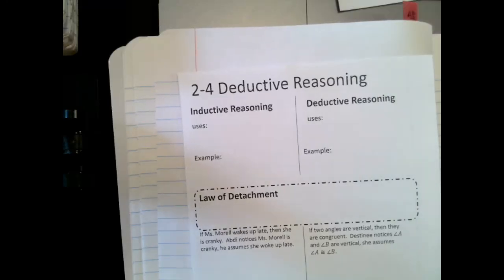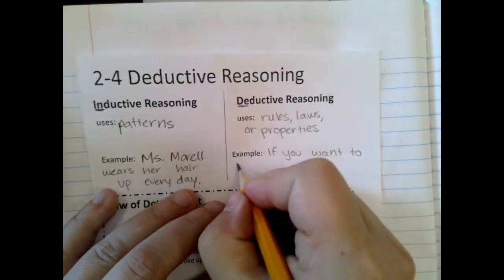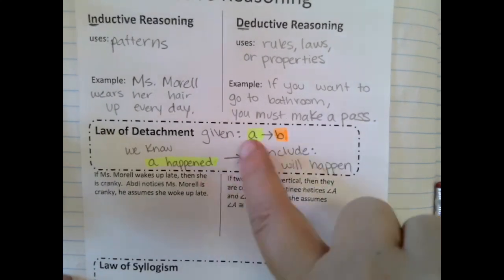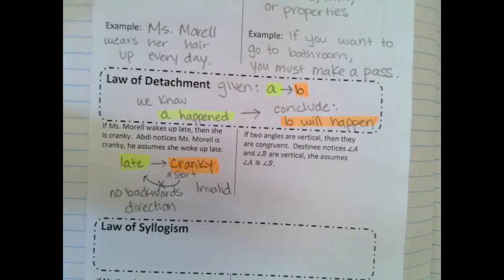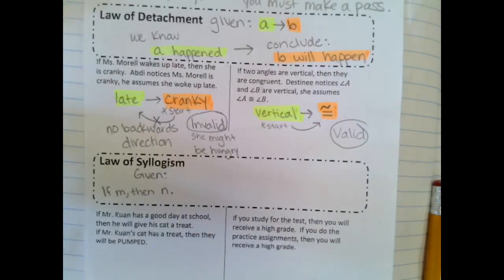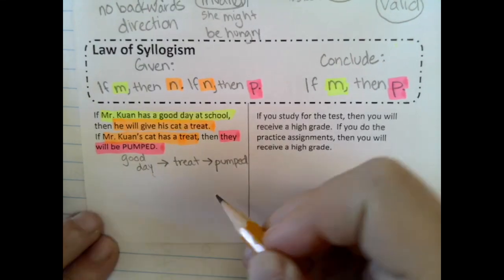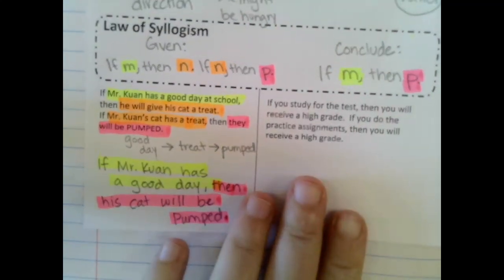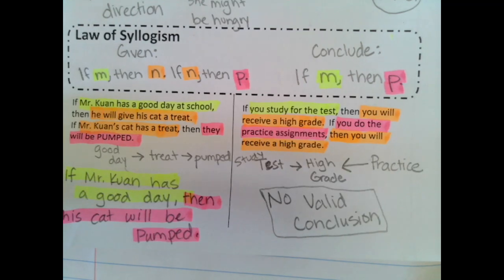2-4 Deductive Reasoning (9/26/24)